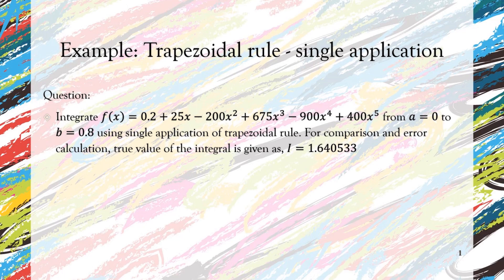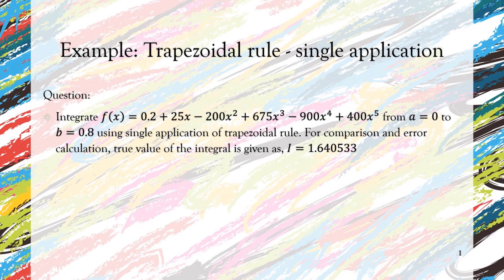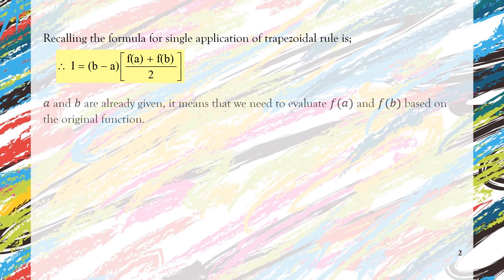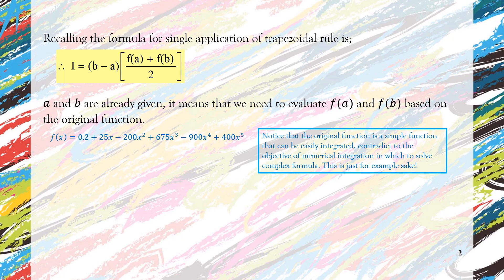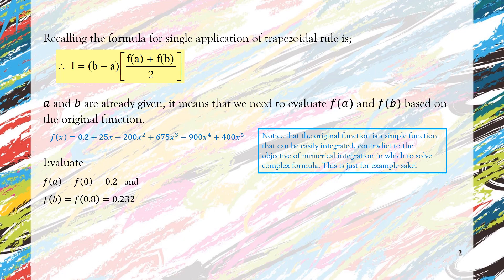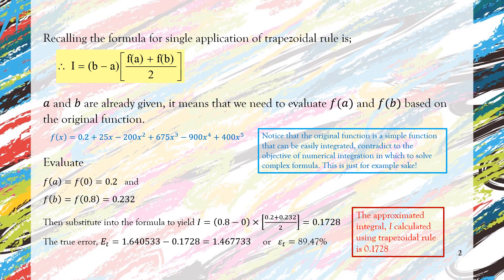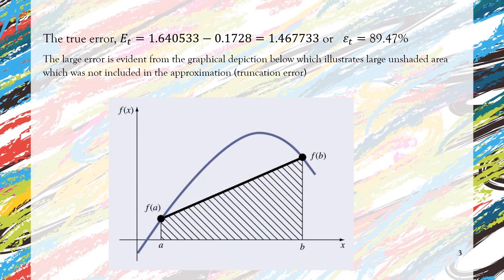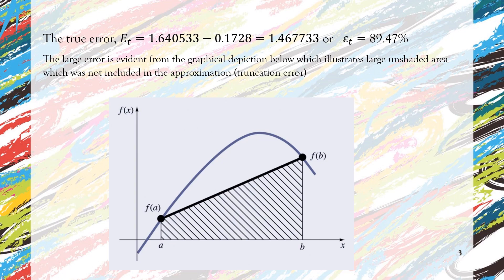Lecture 5.1.1.1: Single application of Trapezoidal rule for numerical integration - An Example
Example on numerical integration using Trapezoidal rule with single application.

This is example is based on a textbook namely 'Numerical Methods for Engineers', sixth edition, published by McGraw-Hill.